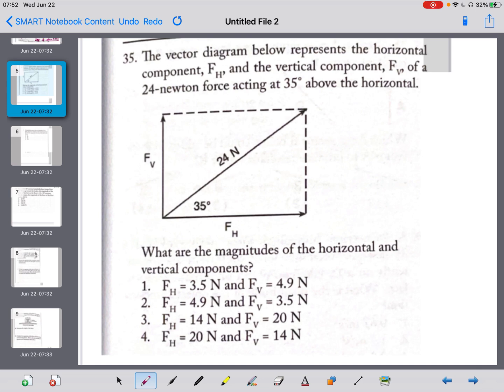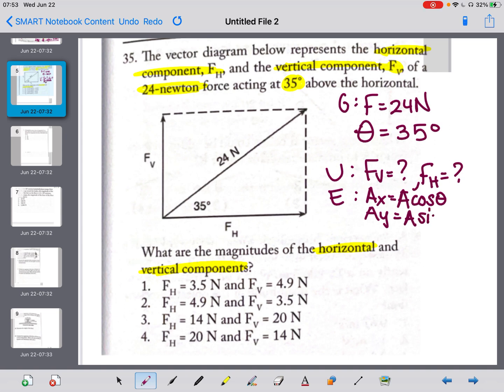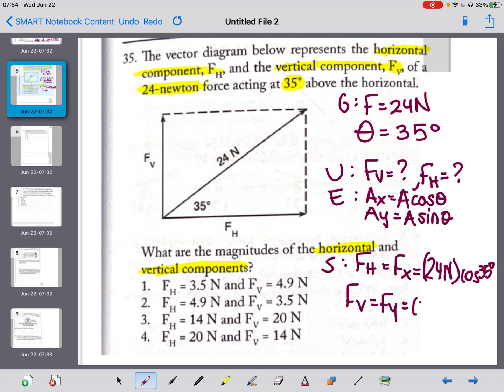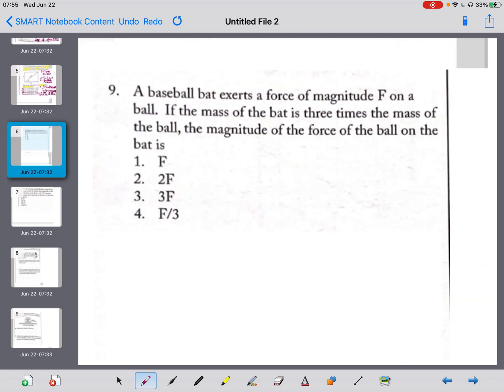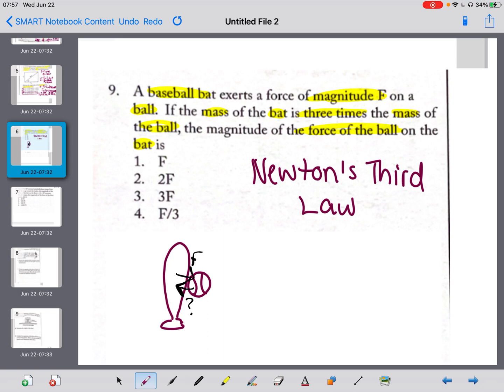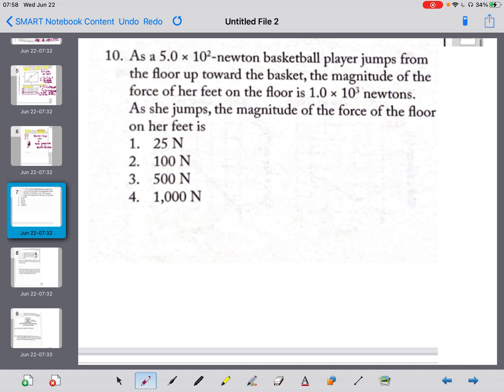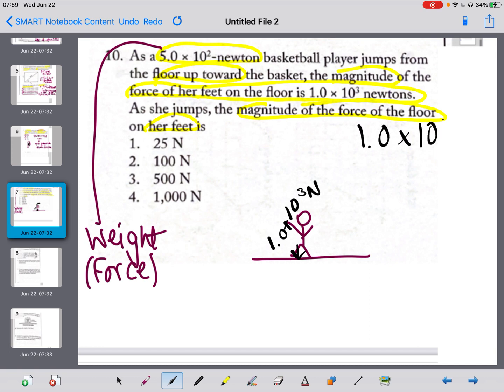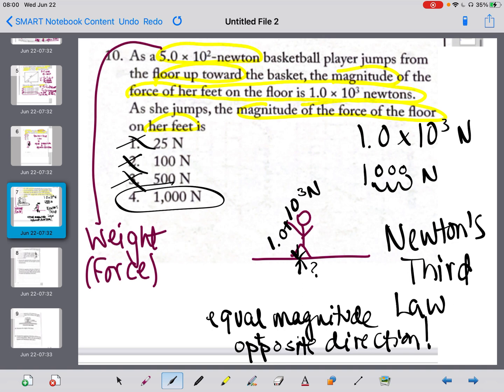REGENTS REVIEW PART 3